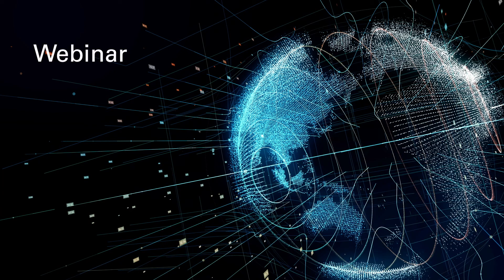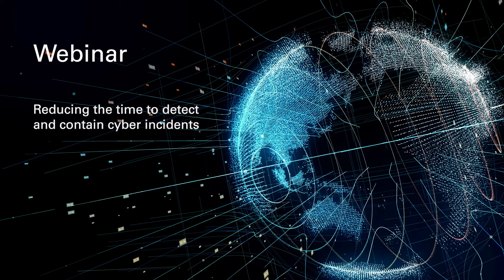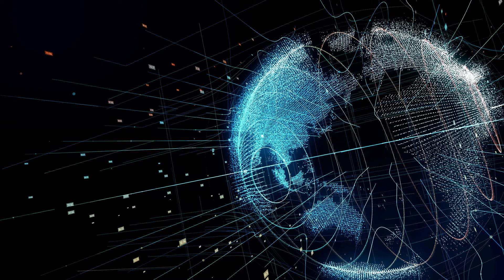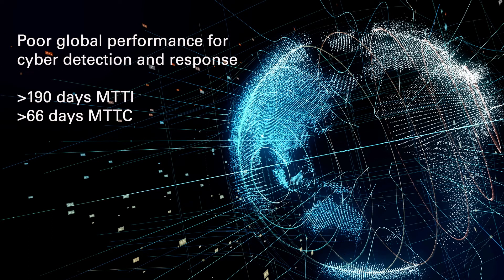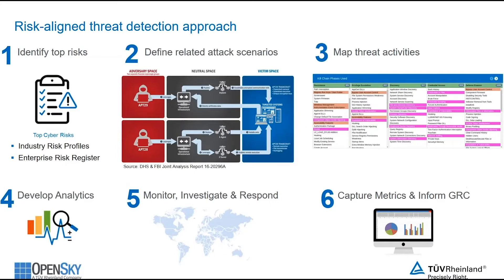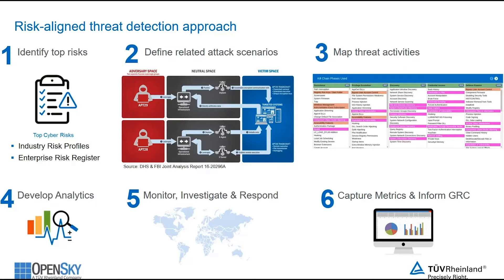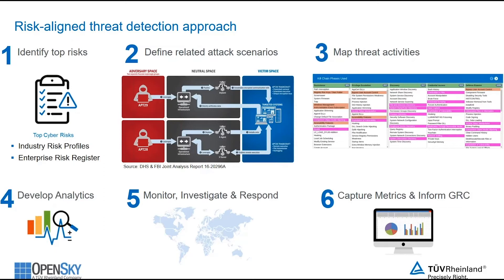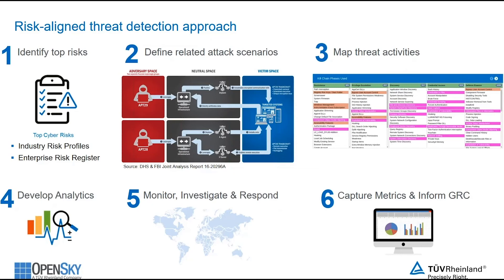Cybersecurity | Detect and Respond to Security Incidents Faster | Webinar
► As experts in industrial cybersecurity we reduce the time to detect and contain Cyber Incidents and help you address these issues across your business.

► The number of cybersecurity related incidents across operational technology and industrial control networks has risen in every region in recent years, and there have been well publicized reports of production lines being halted and intellectual property being stolen as a result. As experts in industrial cybersecurity and safety we are uniquely positioned to help you address these cyber security issues across your business and ensure that you continue to operate a safe and secure operation.